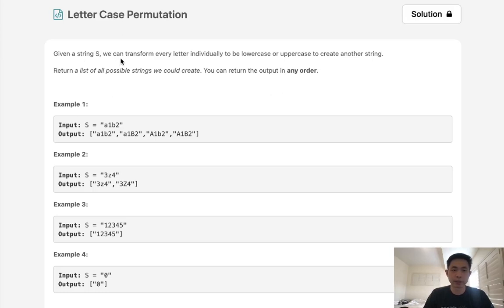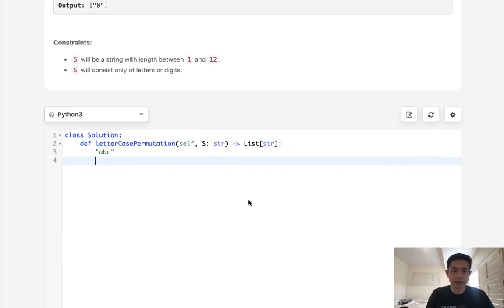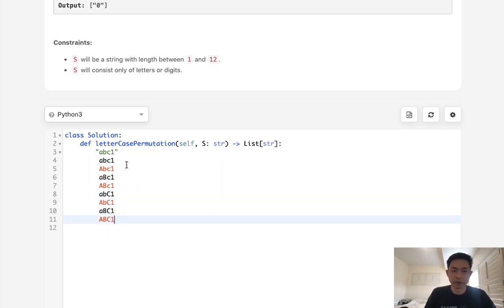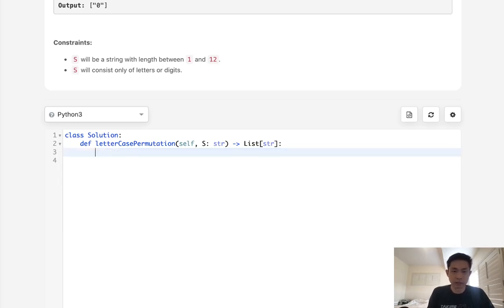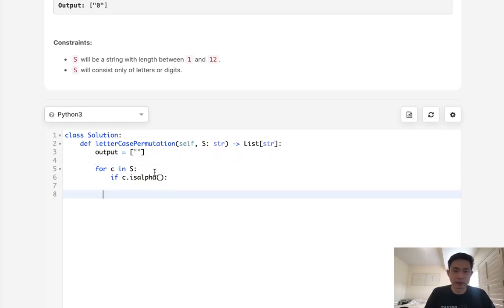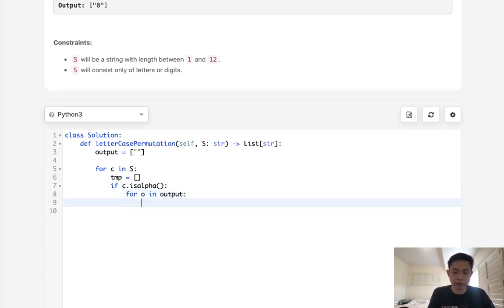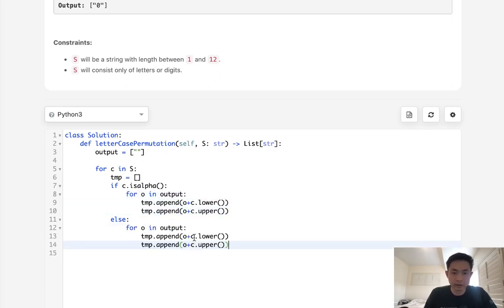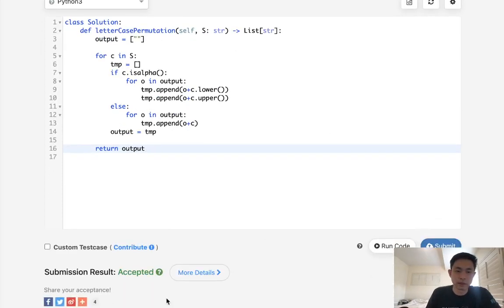Leetcode - Letter Case Permutation (Python)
February 2021 Leetcode Challenge
Leetcode - Letter Case Permutation #784
Difficulty: Medium

**Time Complexity 2^N